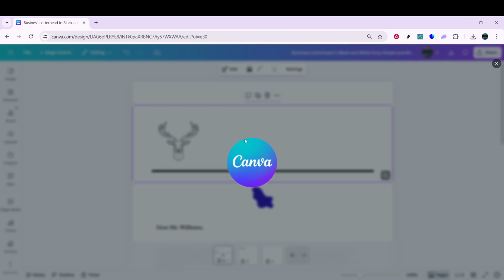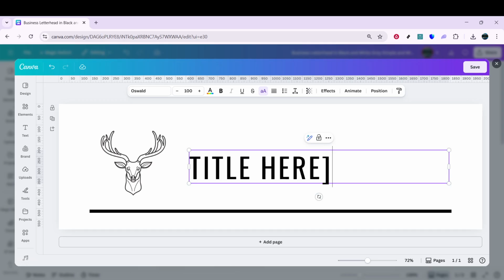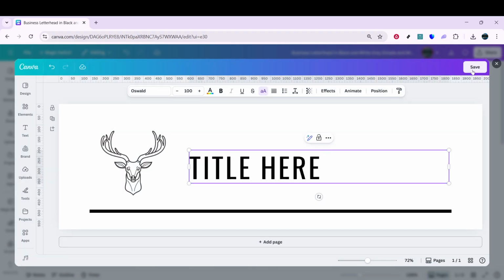How To Create A PDF Guide For A Lead Magnet | Canva Tutorial (Full Guide 2025)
In this video we discuss lead magnet, PDF creation, ebook design, Canva PDF, digital marketing, email list builder, content marketing, free guide design, business tools, Canva documents, professional layout, marketing assets